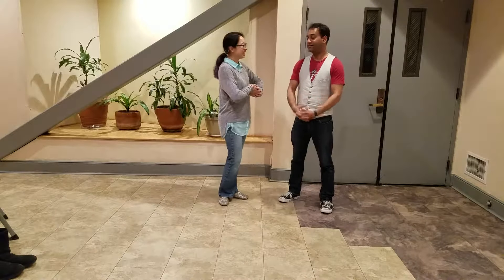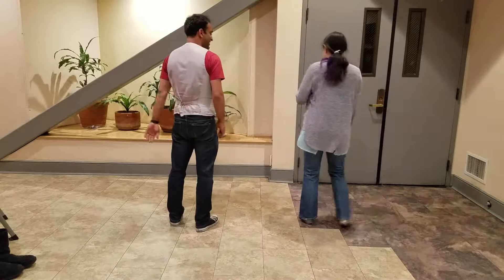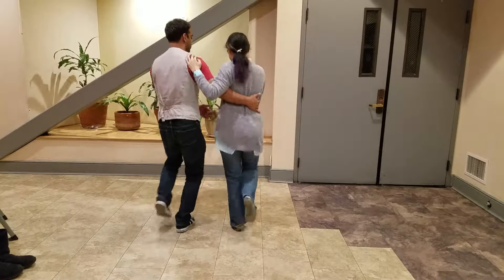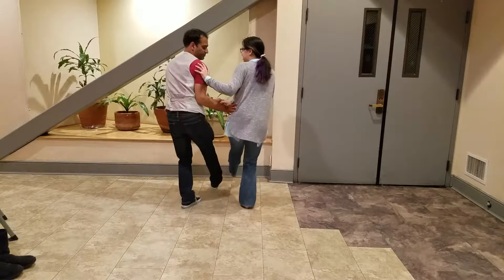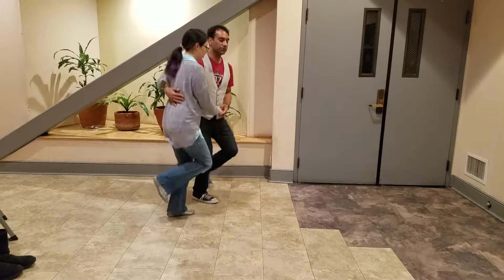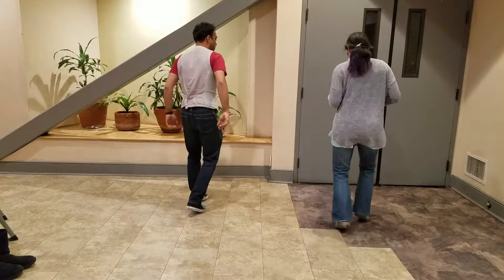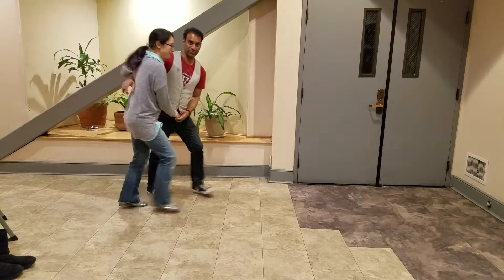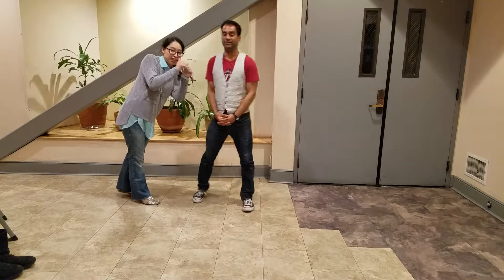Mission Mondays Beginning Lindy Hop D (February/June/October)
6-count turns & jig walks
side-by-side Charleston
Charleston slide
Kick-Through Charleston